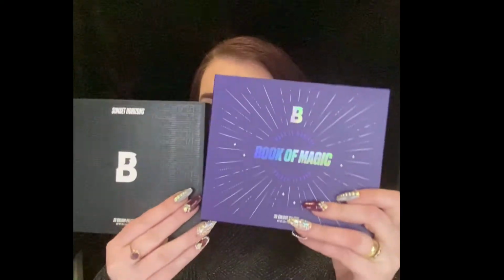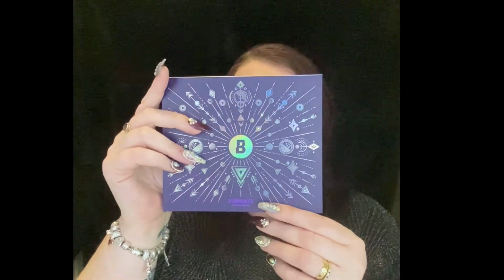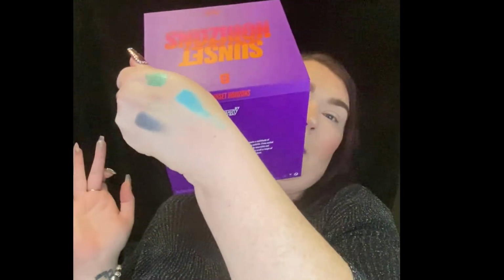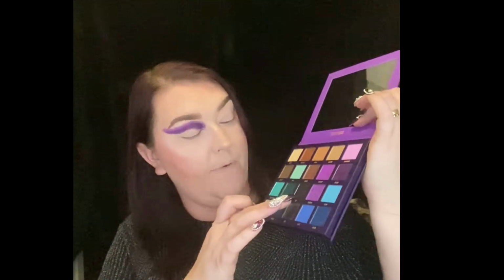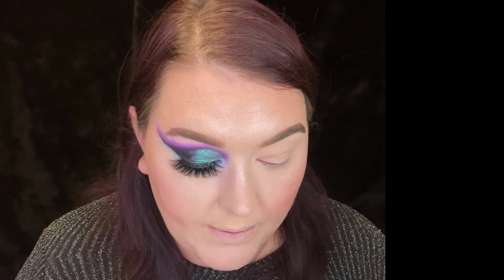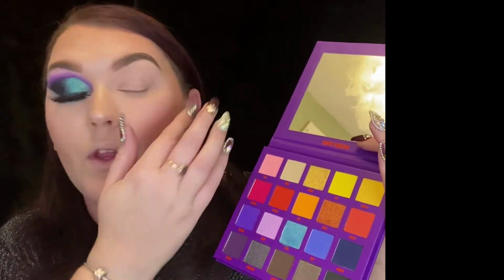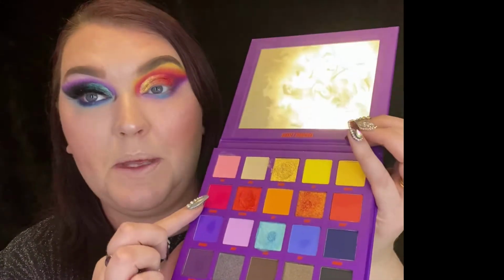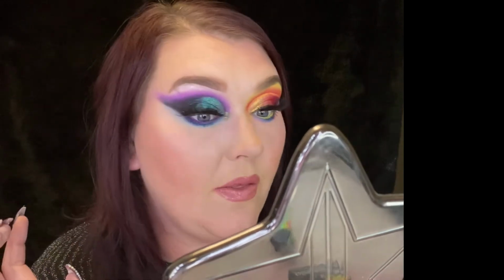REVIEW | BOOK OF MAGIC AND SUNSET HORIZONS PALETTE BEAUTY NAU HAUL